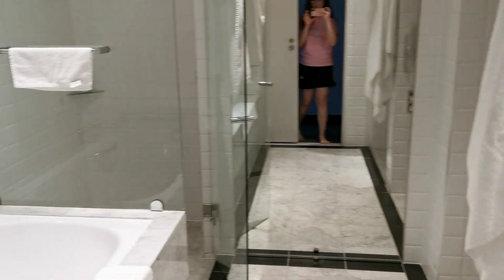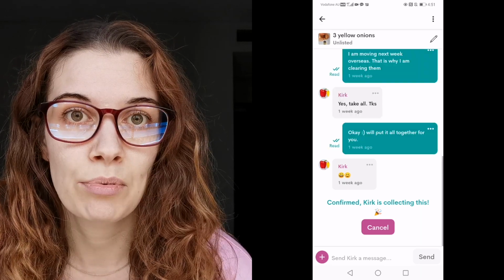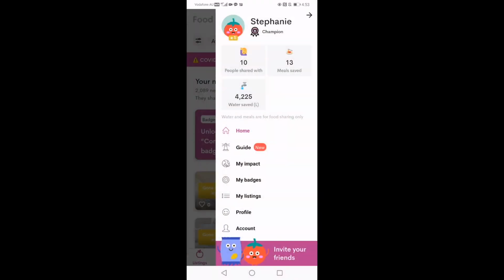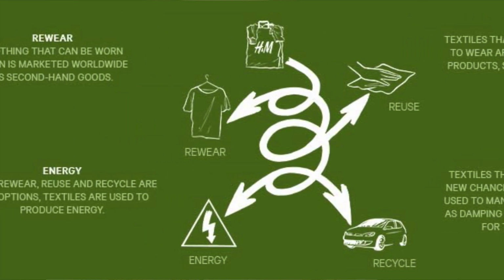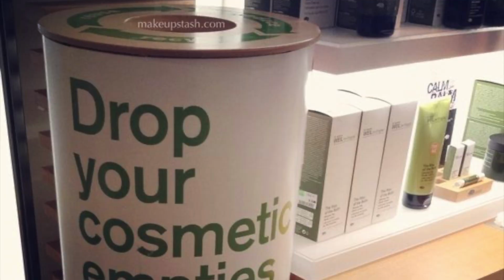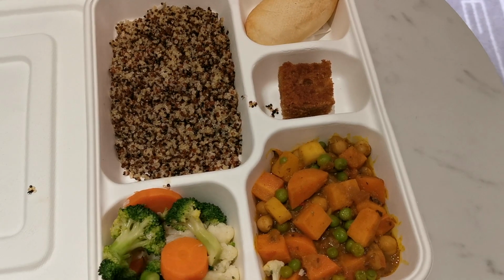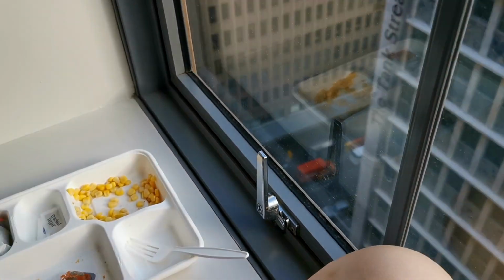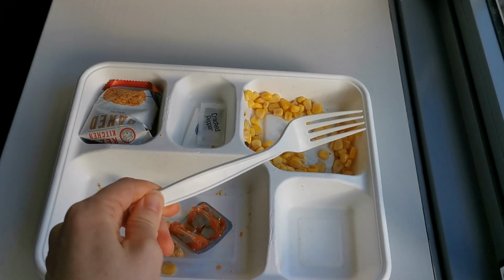Eco Vlog 1 - Moving in an Eco Friendly Way!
I'd like to start making some videos about eco friendly solutions in our daily lives. It might be hard to make big changes, but if we start small, we can all contribute to a brighter big picture for our planet.